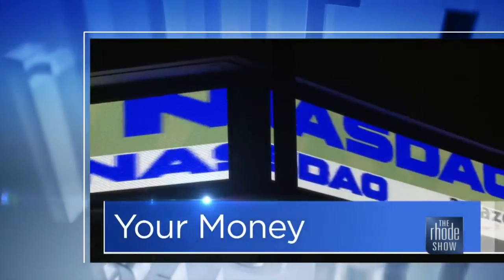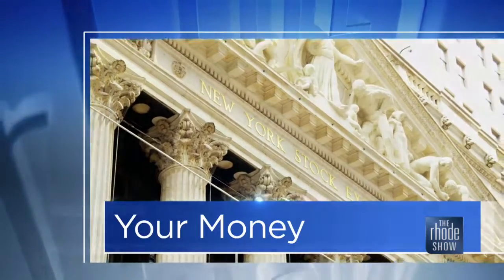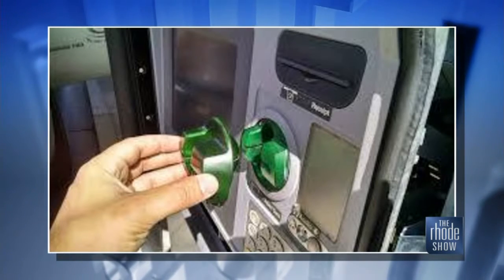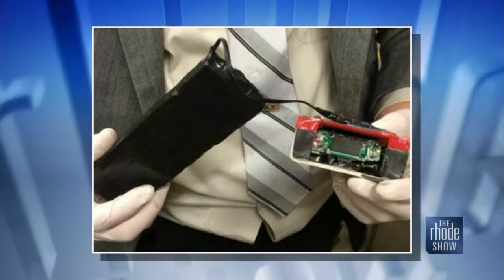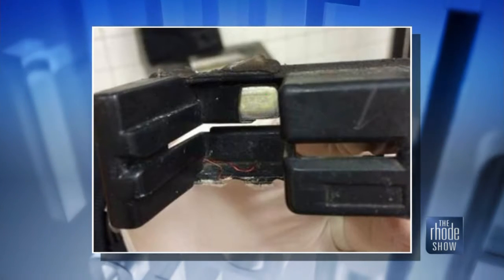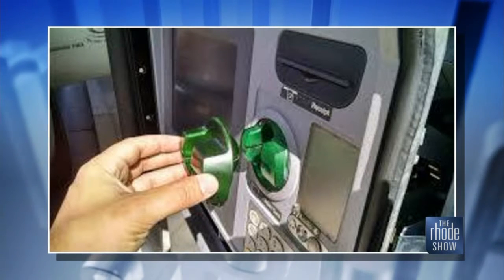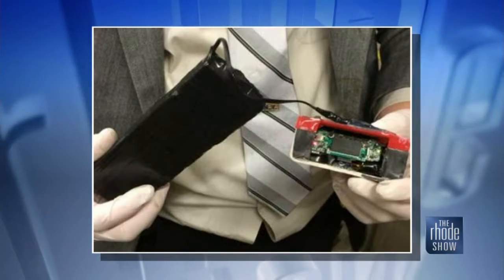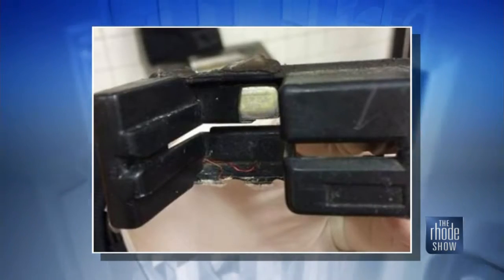Washington Trust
What you need to know about skimmer's at ATM machines